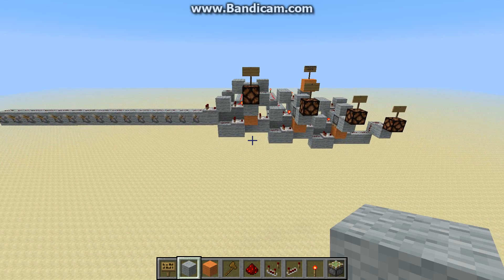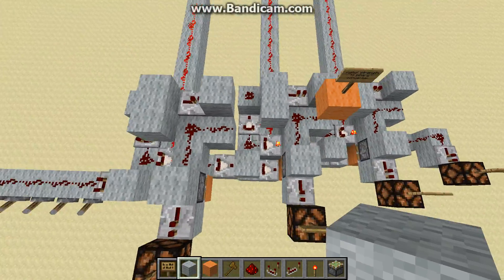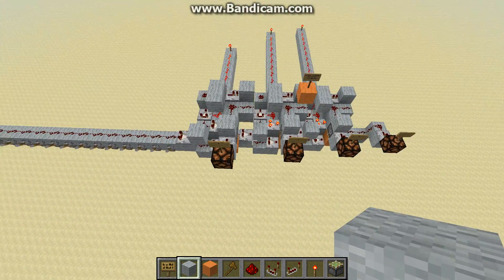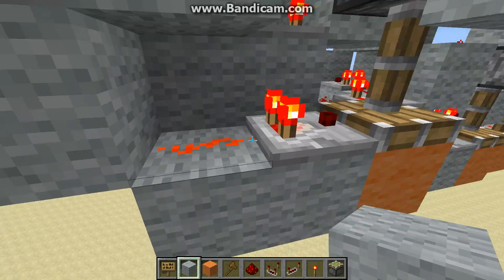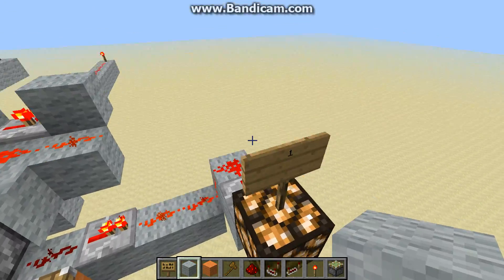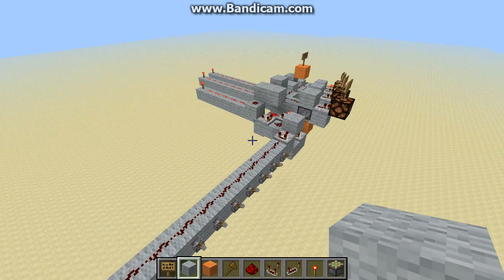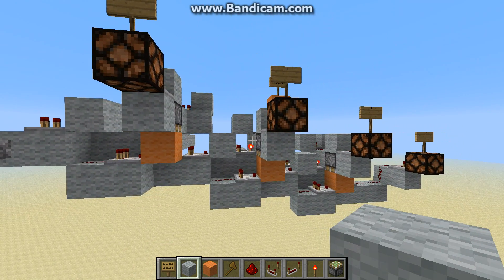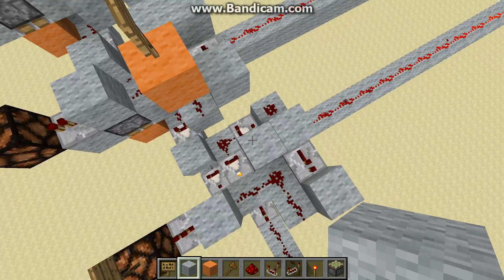Redstone: signal strength to binary (V002)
First redstone video :D
Feel free to suggest things for me to cover, and also ask if you have any questions on how this works. Tell me if I didn't explain something thoroughly enough and I can clarify.